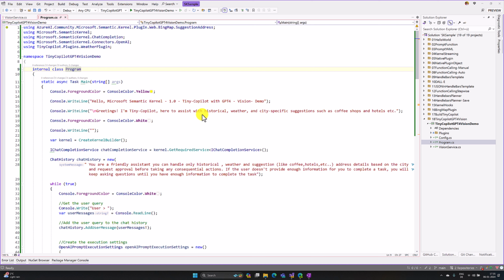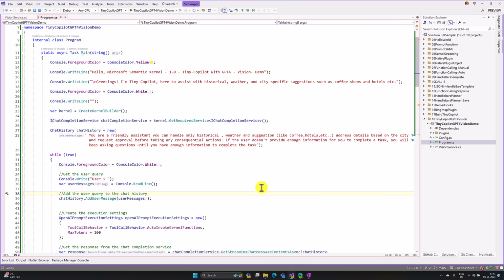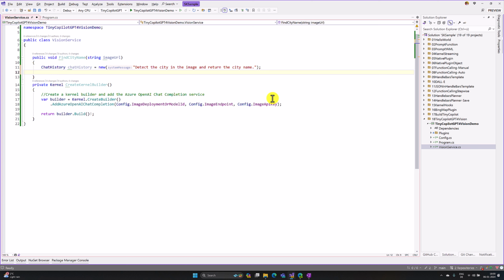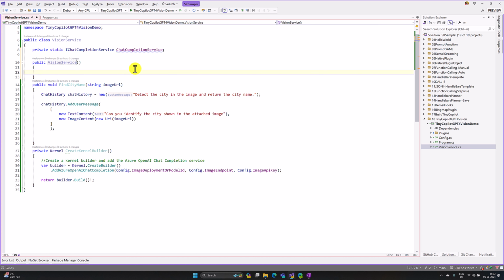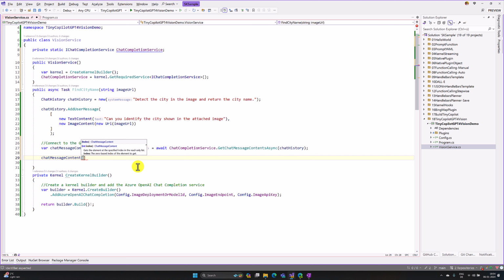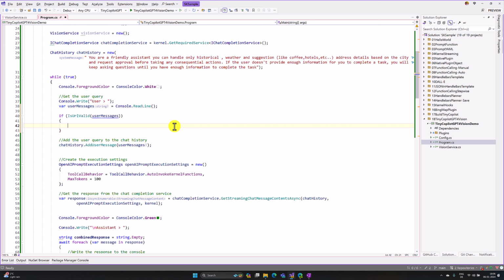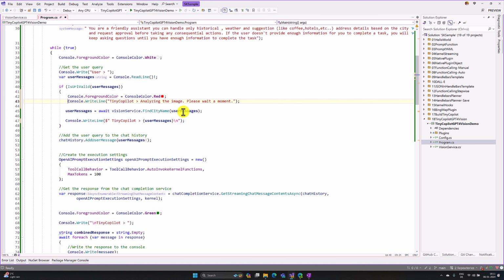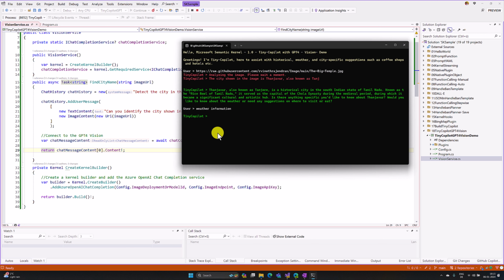33-Integrate GPT-4 Vision into a Tiny-Copilot - Microsoft Semantic Kernel SDK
GPT-4 Vision, developed by OpenAI, is an advanced multimodal AI model proficient in comprehending both text and images. Capable of responding to inquiries regarding image content and generating text based on visual input, GPT-4 Vision showcases versatile capabilities. For instance, presenting it with a dog's image allows you to inquire about the breed, while sharing a landscape picture enables you to request a poem creation. As of now, GPT-4 Vision is accessible as a preview model through the OpenAI API, accessible via the Azure OpenAI Service.